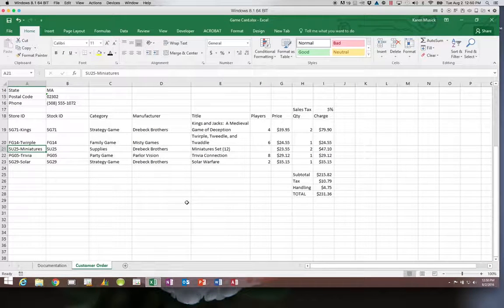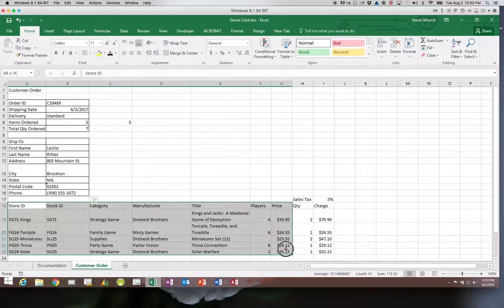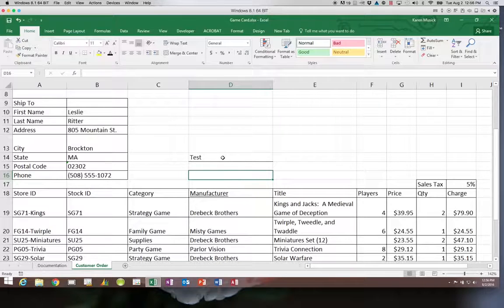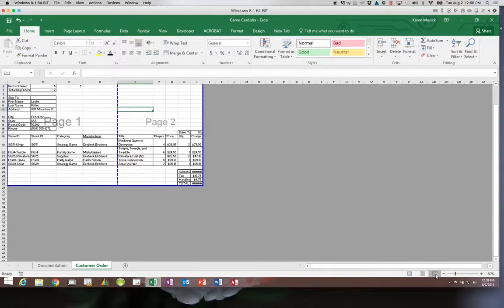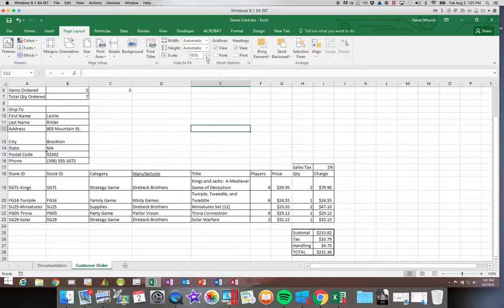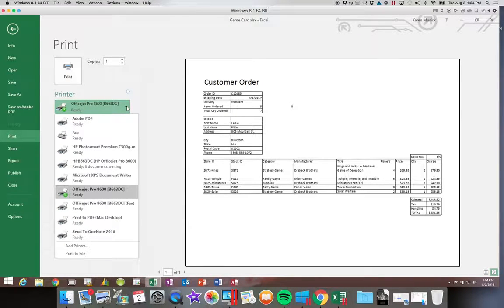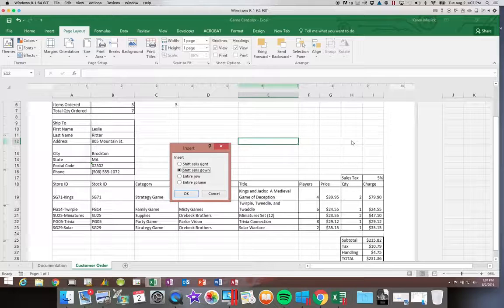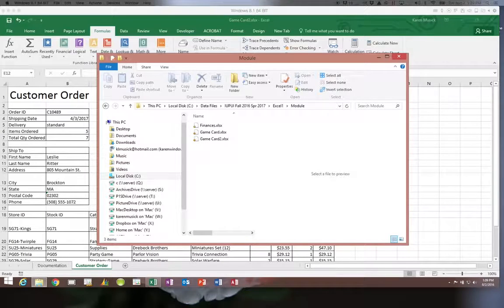Excel Module1 Part4 Printing 1280x720 Resolution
Microsoft Excel
Module 1 Part 4
Printing
1280x720 Resolution